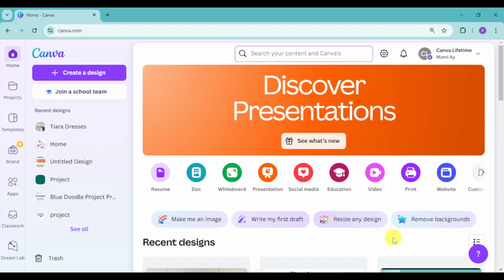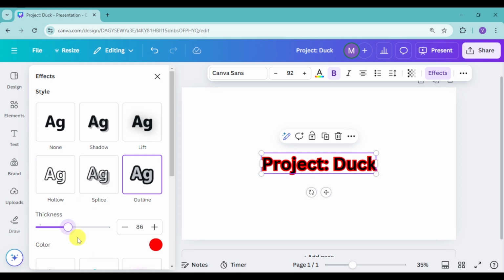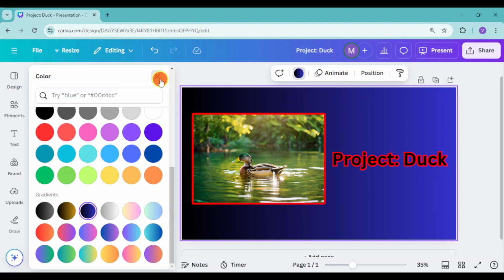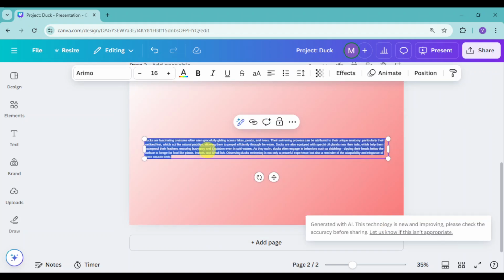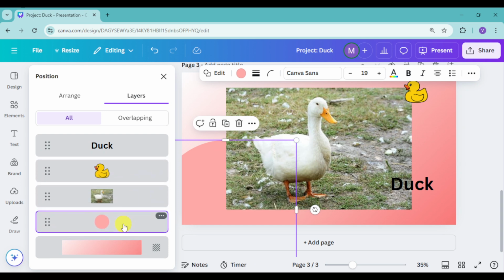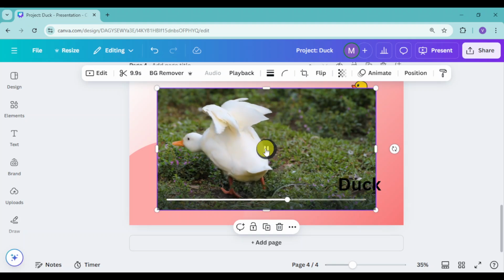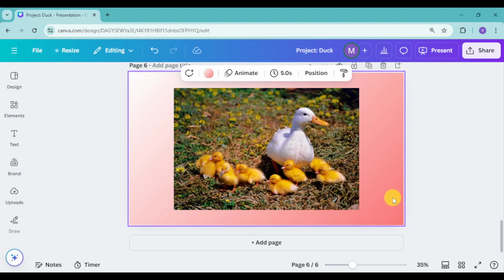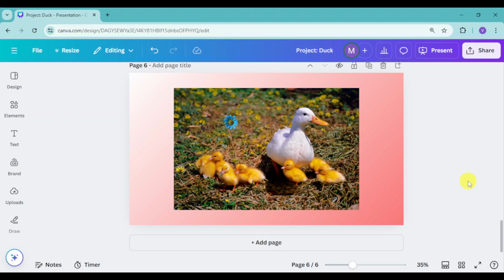The Secret Canva Feature No One Is Talking About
The Ultimate Canva Tips and Tricks
This video shares Canva tips and tricks, including new AI features. It shows how to add outlines to text, create trendy photo effects, design custom gradients, and use the Magic Write AI tool to generate content. It also introduces a new layers feature to help organize elements.